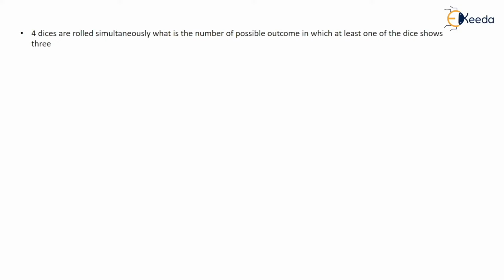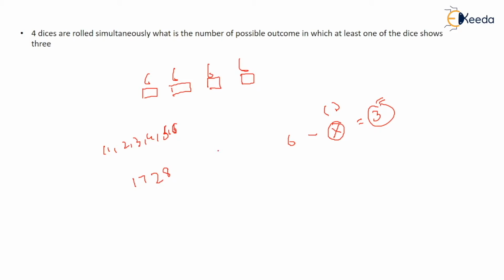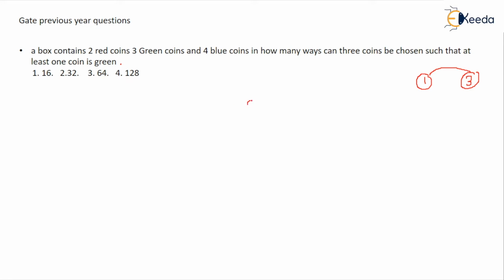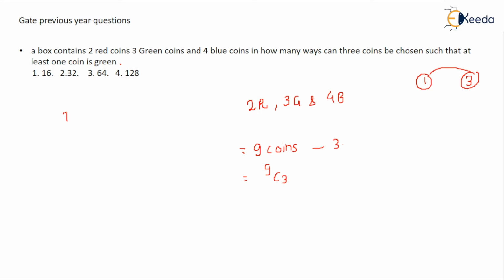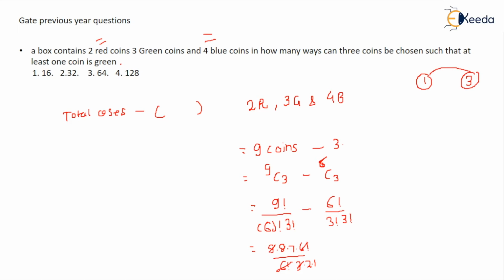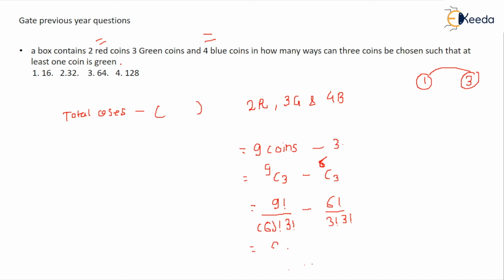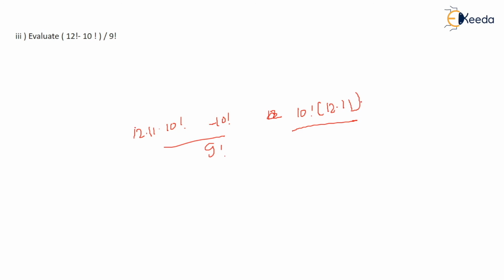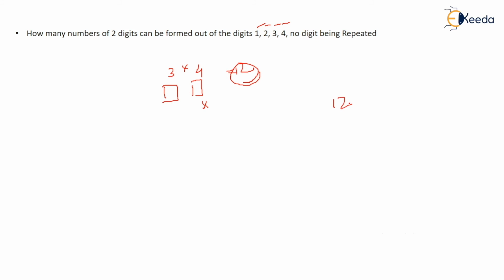Permutation And Combination Explained: Part 4 | Quantitative Aptitude GATE | GATE & ESE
In this comprehensive tutorial, we delve into the intricacies of Permutation and Combination, specifically focusing on Part 4 of the series. Designed to enhance your quantitative aptitude for GATE and ESE exams, we break down complex concepts into easy-to-understand explanations. From fundamental principles to advanced problem-solving techniques, this video aims to equip you with the skills necessary to tackle a wide range of permutation and combination problems. Happy learning!
Here's what you can expect in this video:

Introduction to Permutation and Combination: We start with the basics, explaining what permutation and combination mean, and how they differ.

Permutations: We'll discuss permutations in detail, covering different types and methods to calculate them. Real-life examples will help you relate these concepts to everyday situations.

Combinations: Moving on to combinations, we'll explore the intricacies of choosing items without considering the order. We'll provide clear examples and solve problems step by step.

Happy Learning.